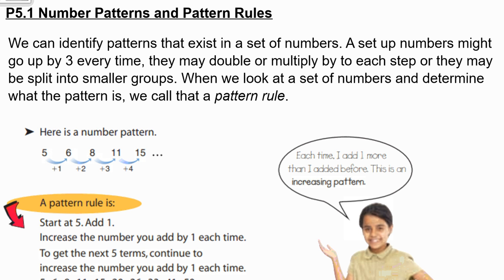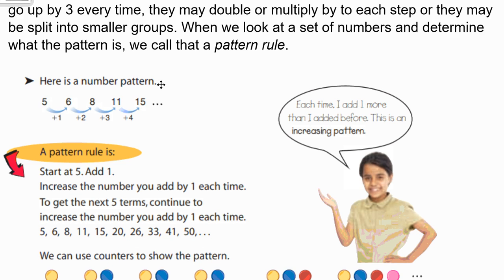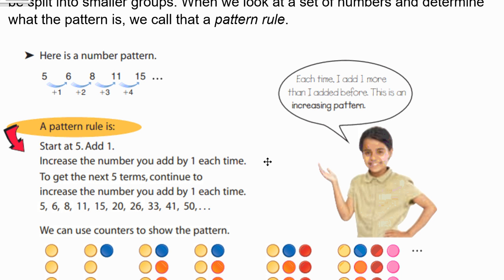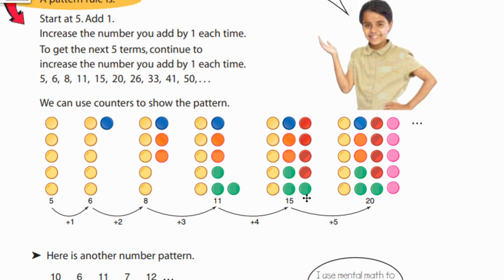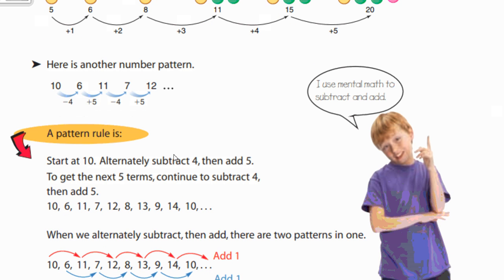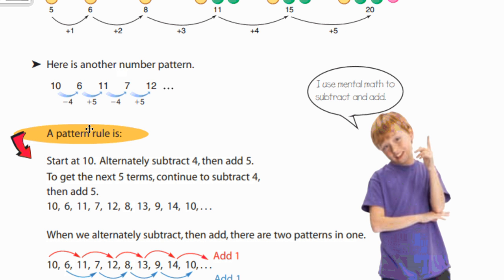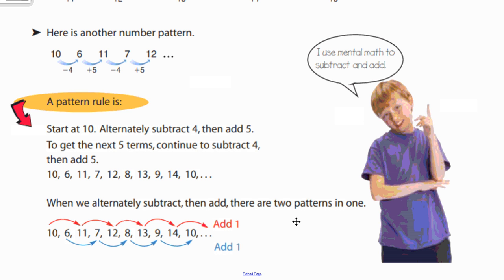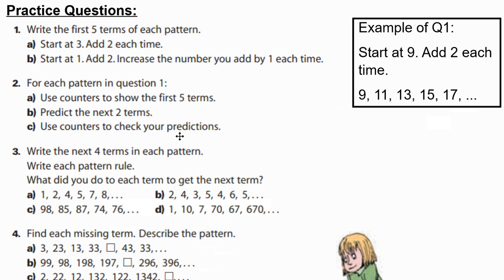P5.1 Number Patterns and Pattern Rules